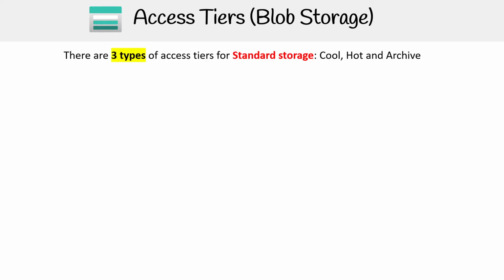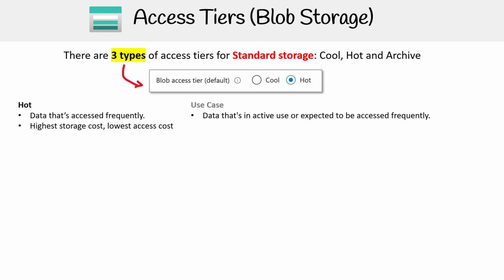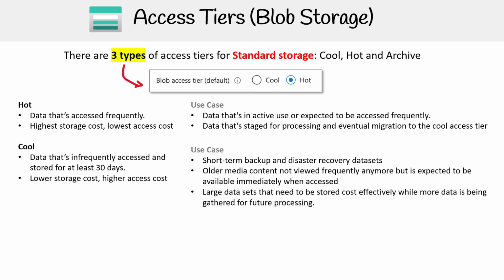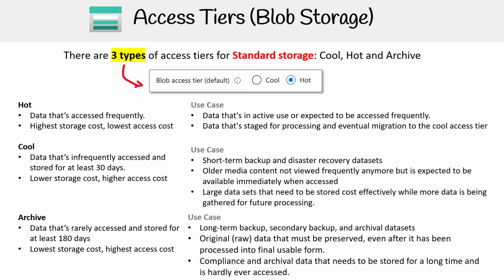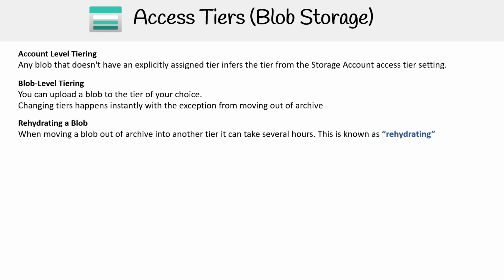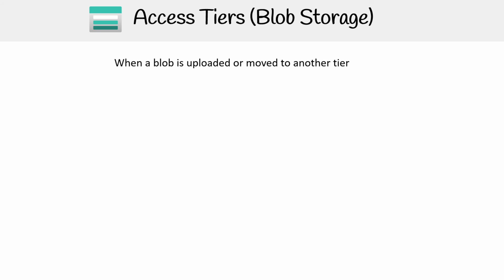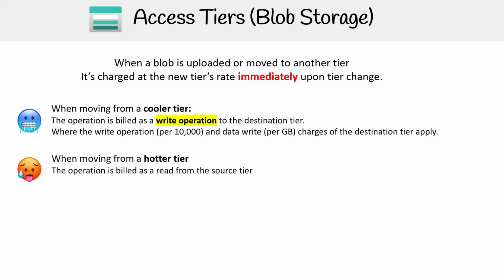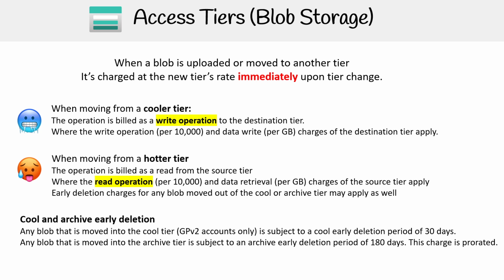Access Tiers in Azure Storage - Azure Associate Course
Explore the different access tiers in Azure Storage (Hot, Cool, and Archive) and understand how to optimize costs based on data usage patterns.